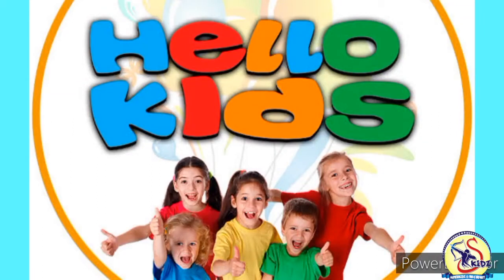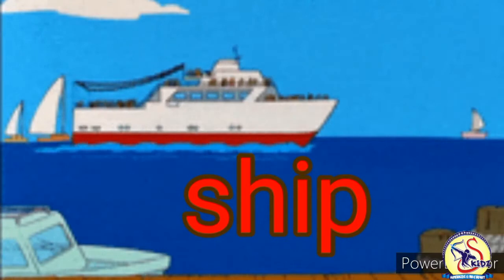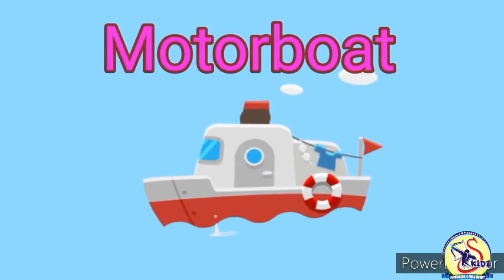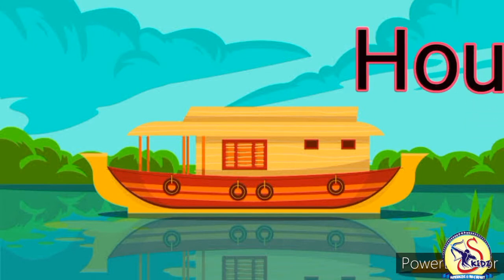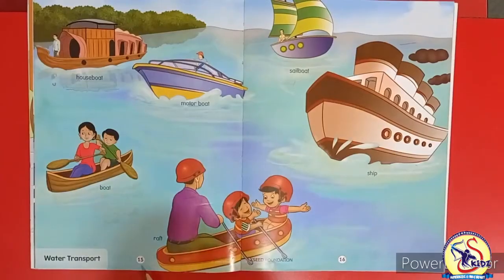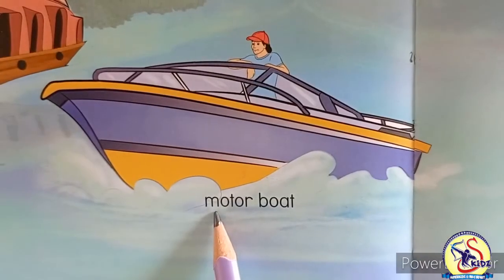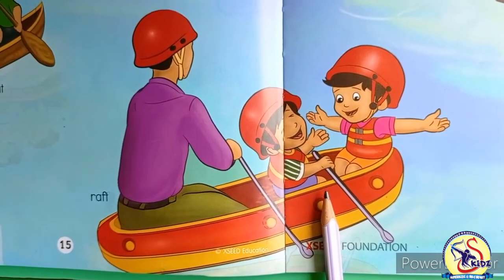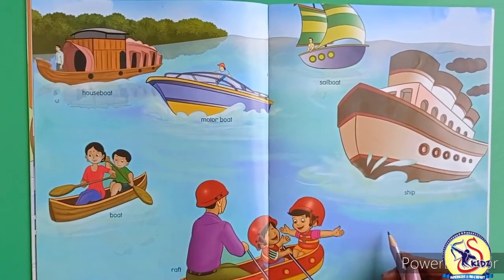Water Transport|LKG Picture Dictionary|Superkidz @ Holy Heart